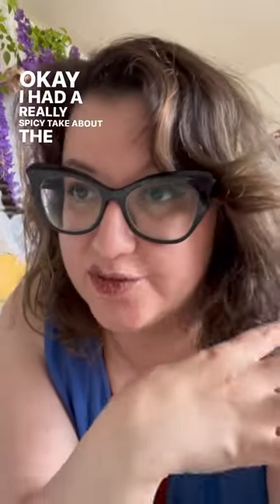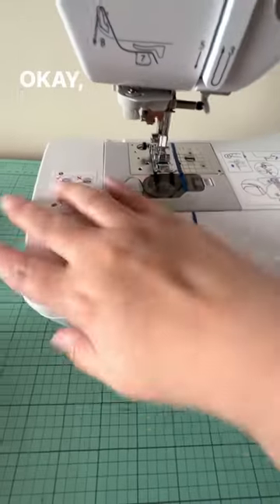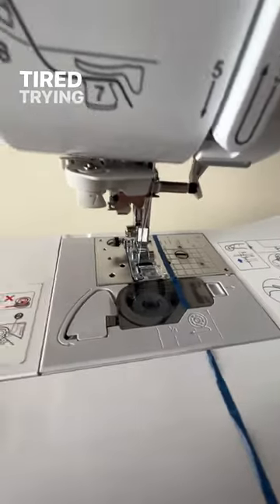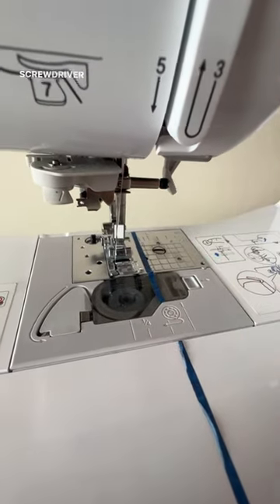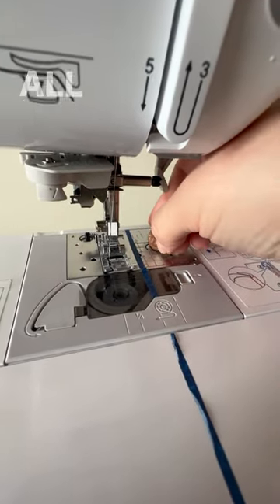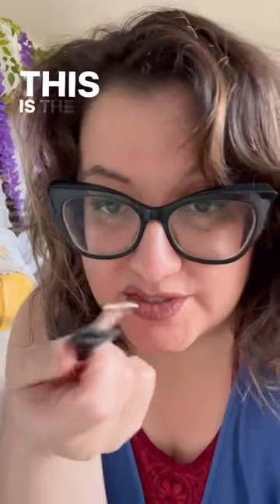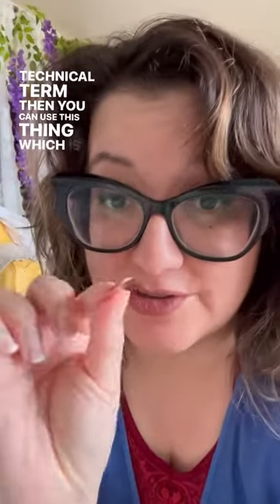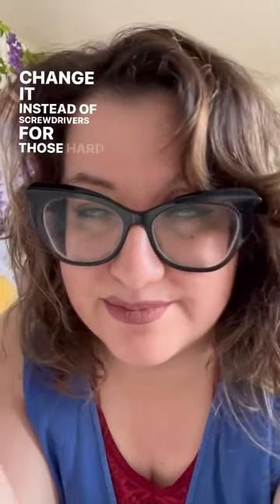This is why you need a coin in your sewing kit